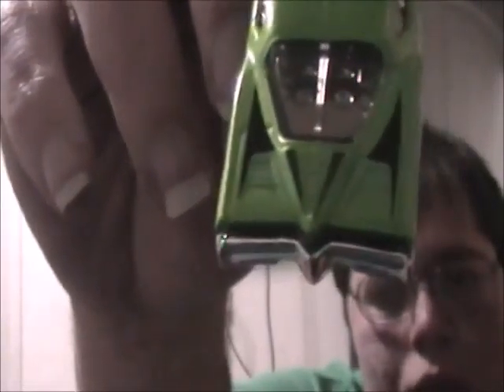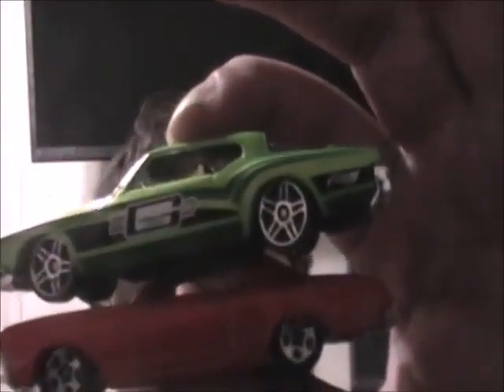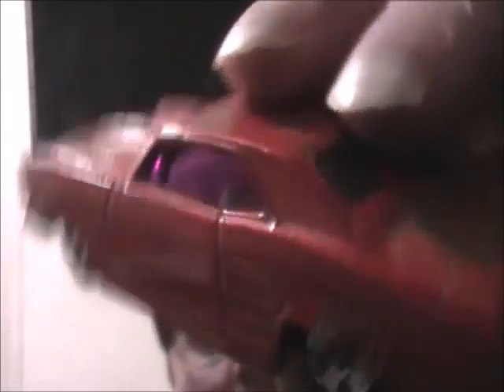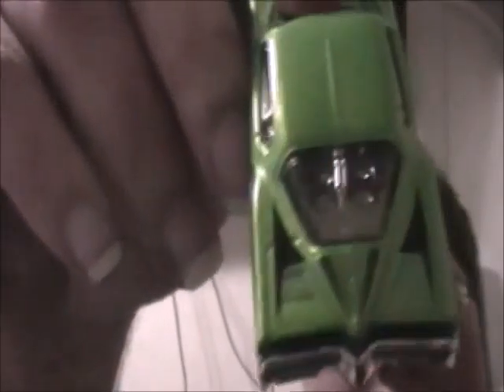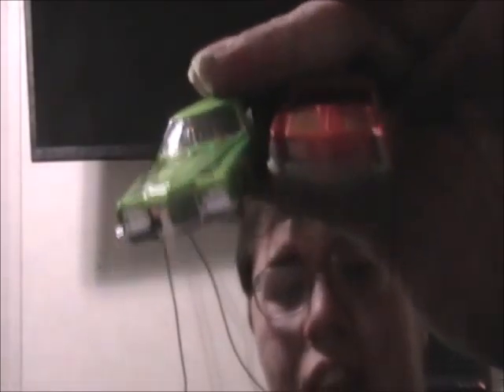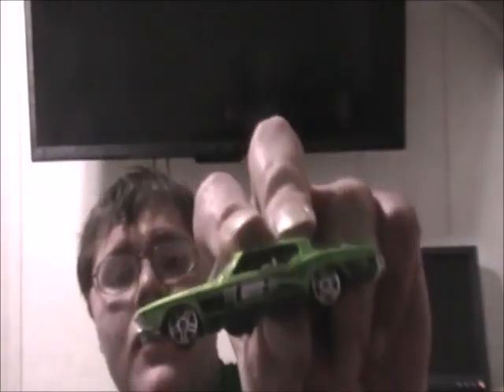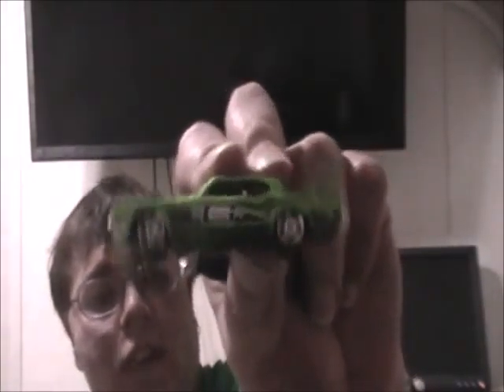Rivera compairsions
Just a little comparison of two Buick rivieras, let me know if you have a sugestio